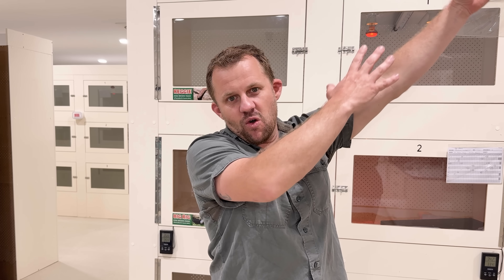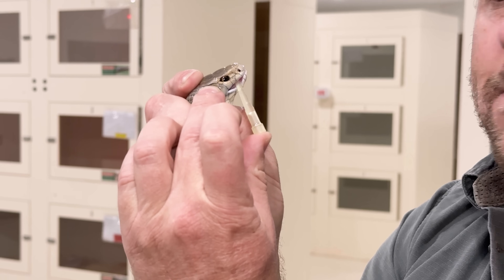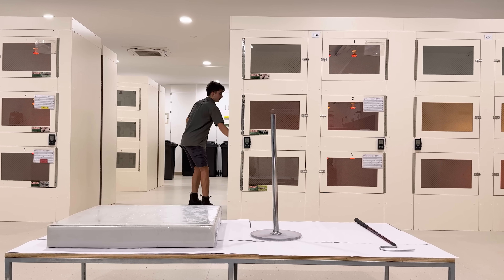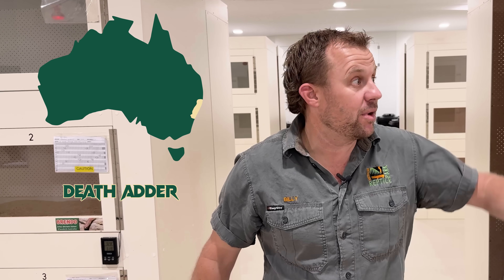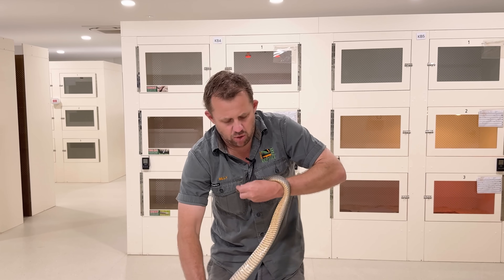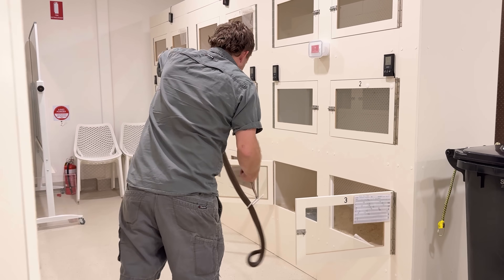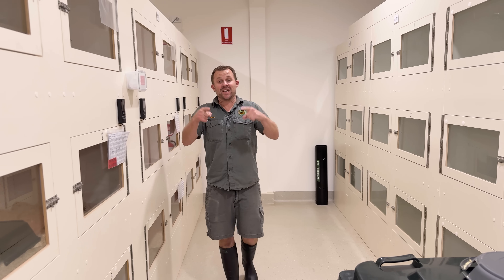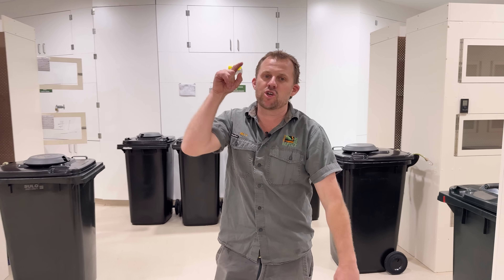Everything You Need To Know About Venomous Snakes! | Venom Diaries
It’s snake season down under, and Billy’s sharing essential snake safety tips to help you avoid common mistakes when encountering our venomous friends!

From applying the right bandage, snake-proofing your garden, where snakes are most commonly found, and what to wear — this is Billy’s ultimate guide to staying alive during the Australian summer.

Chapters:
00:00 Welcome To Venom Diaries
01:12 Encountering a Snake
03:23 Snakebite First Aid
07:02 Where Snakes Are Found
08:37 Making Your Garden Safe
12:17 What to Wear
15:54 Do Your Research!
17:15 Outro